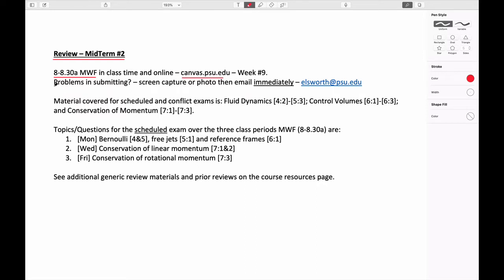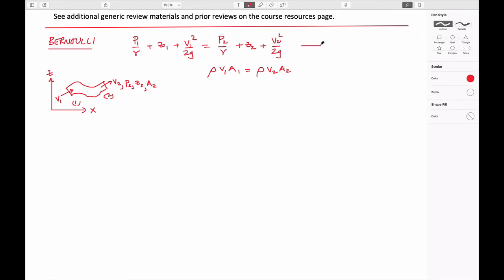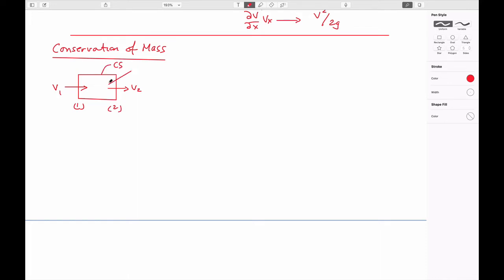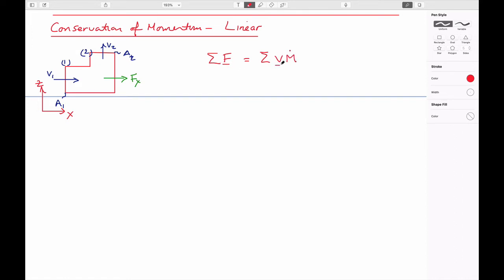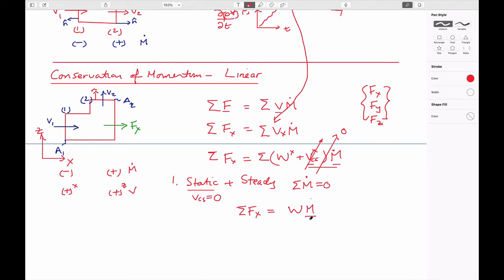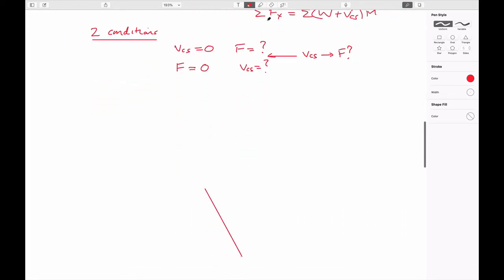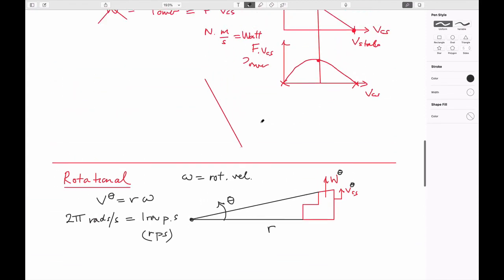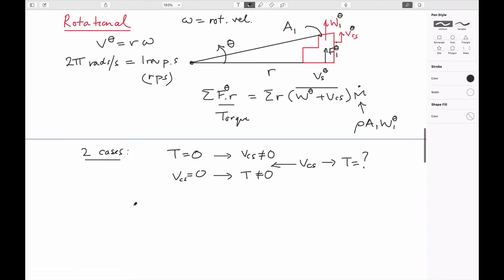Review Session for Midterm 2 [2020]